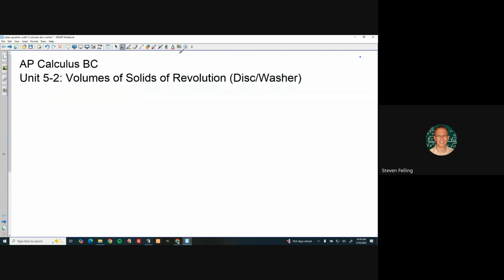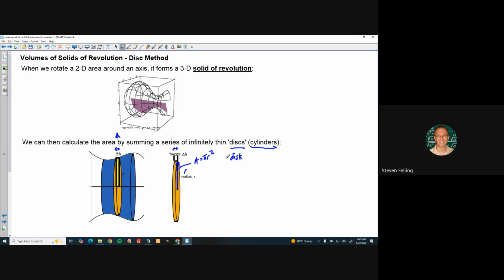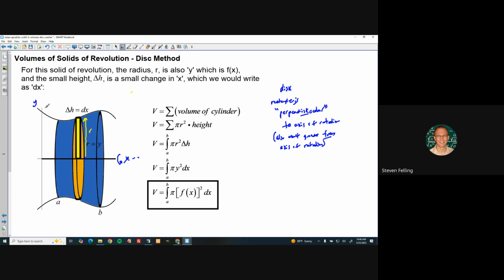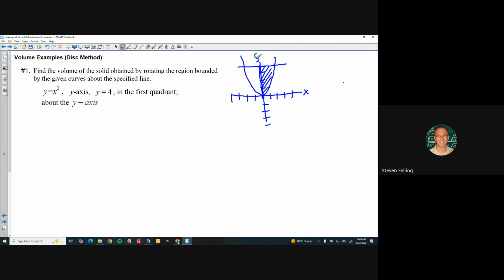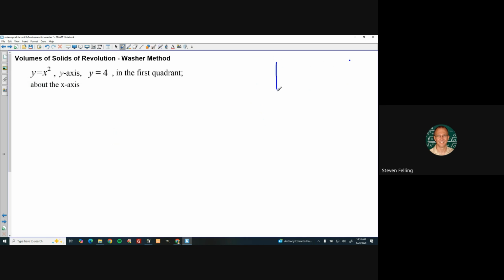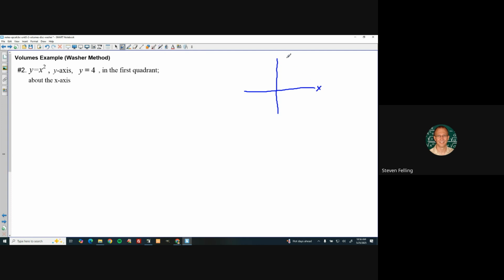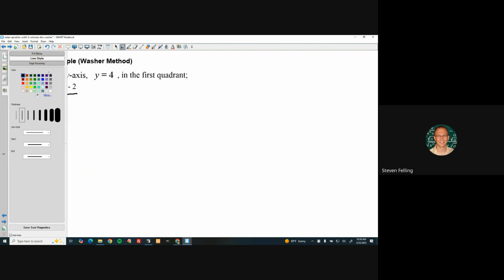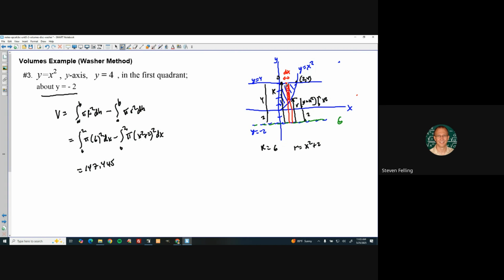AP Calculus - Volumes of Solids of Revolution (disk/washer method, part 1)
Learn how to use the disk (and washer) method to find the volume of a solid of revolution (part 1)